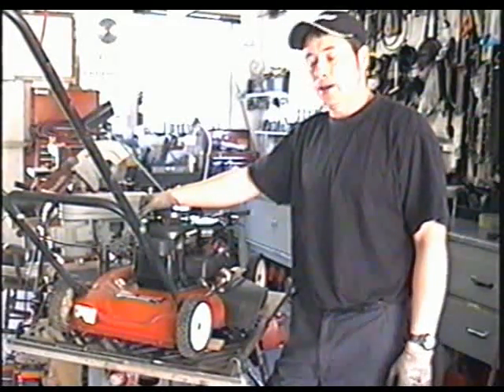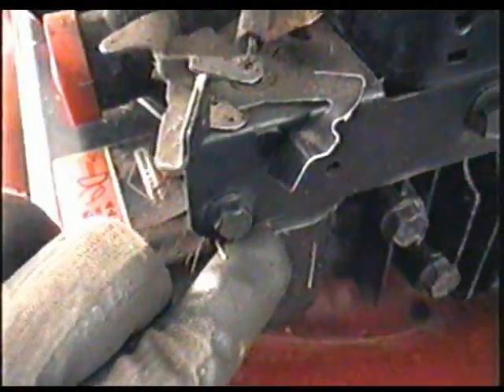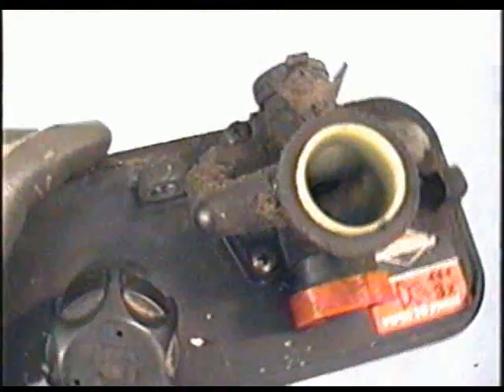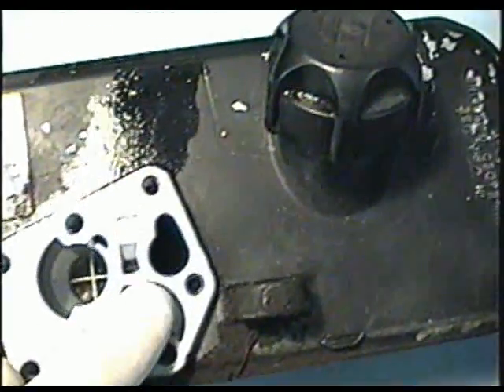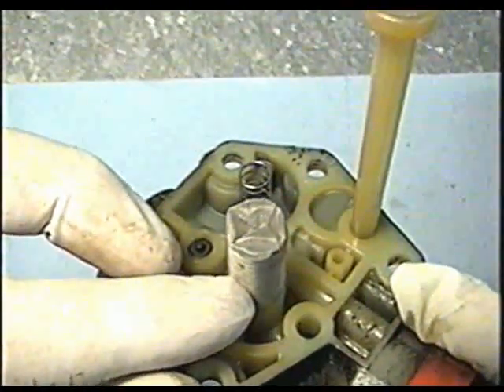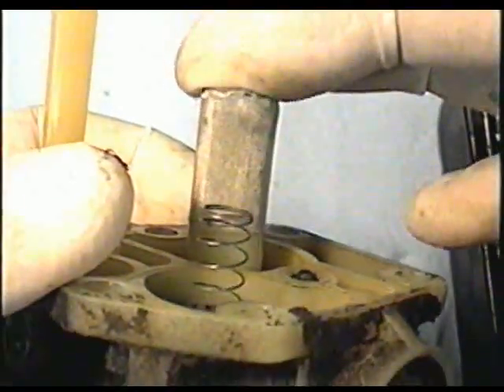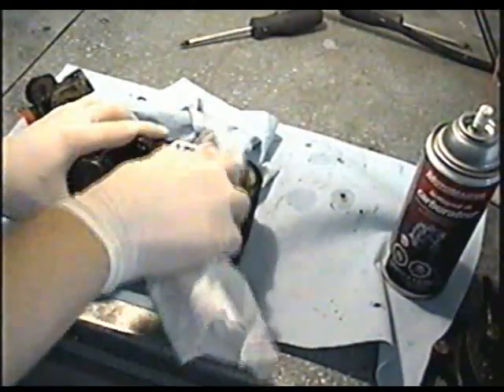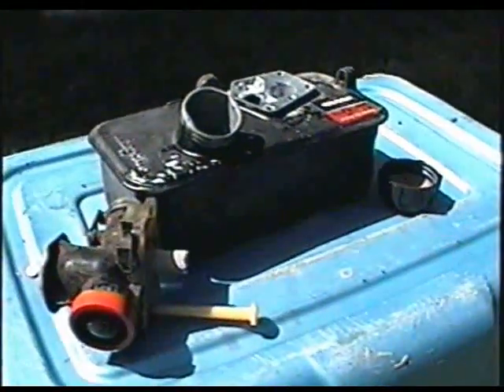HOW TO REPAIR Lawnmower with BRIGGS & STRATTON Pulsa Prime Carburetor 1/2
HOW TO REPAIR the PULSA PRIME Carburetor on Lawnmowers with with Briggs & Stratton engines.